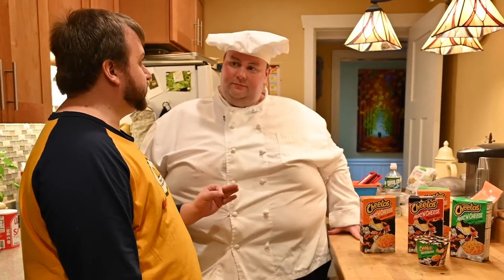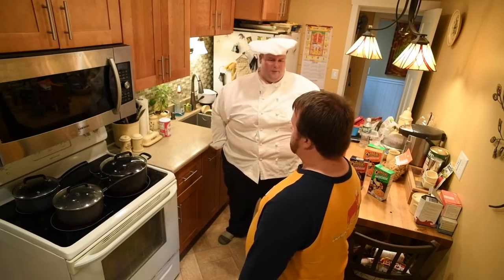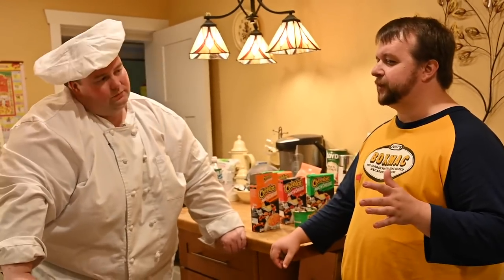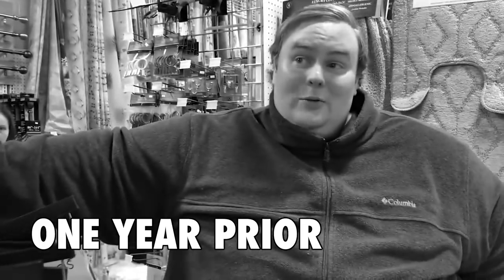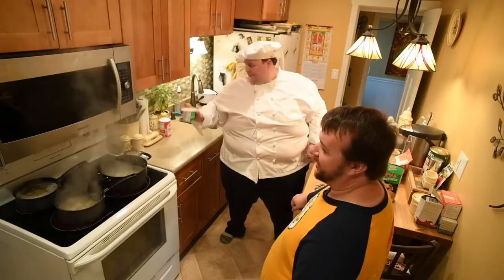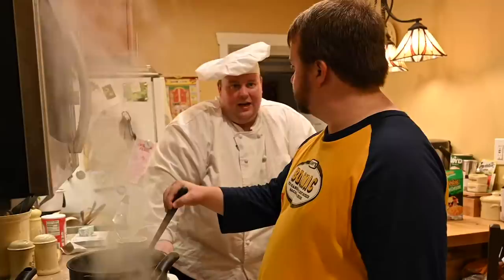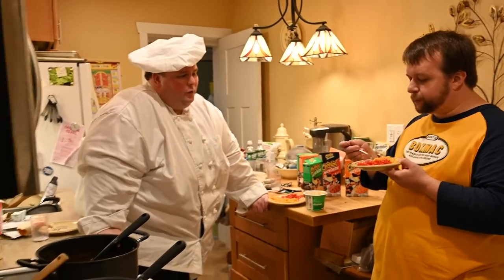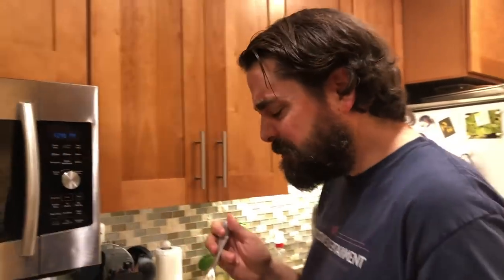BoxMac 156: Cheetos Mac 'n Cheese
After much demand, Junt and Frankie review Cheetos' new Bold & Cheesy, Cheesy Jalapeño, and Flamin' Hot varieties.

BOXMAC!